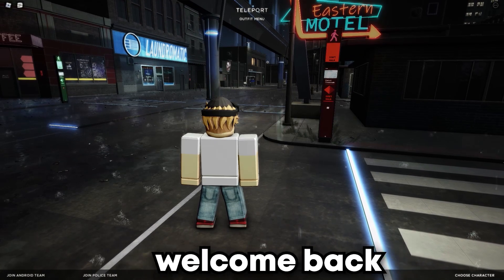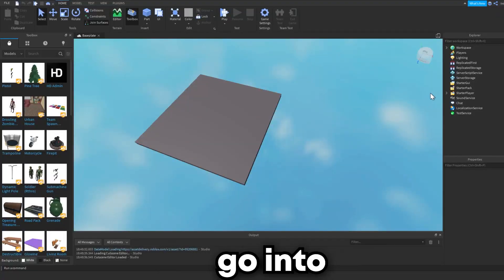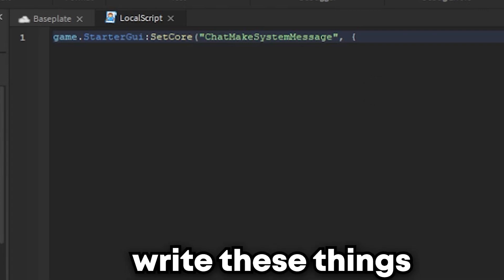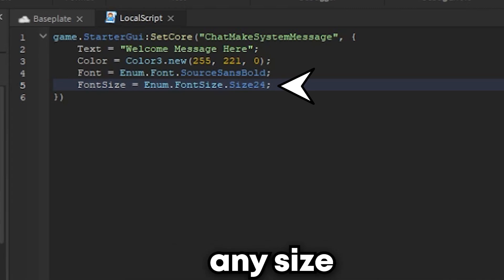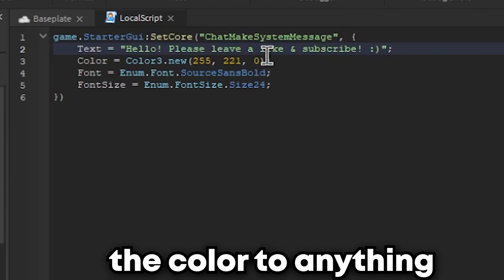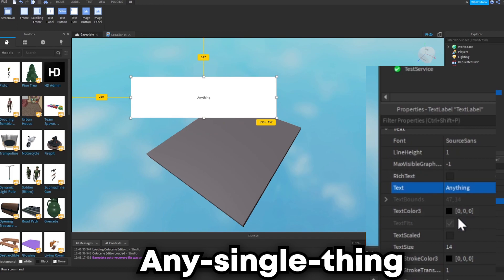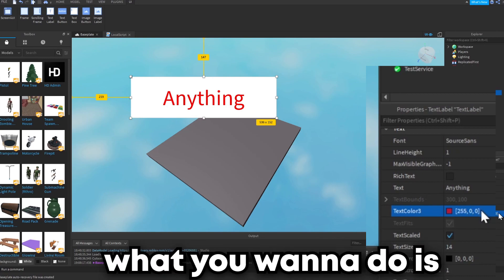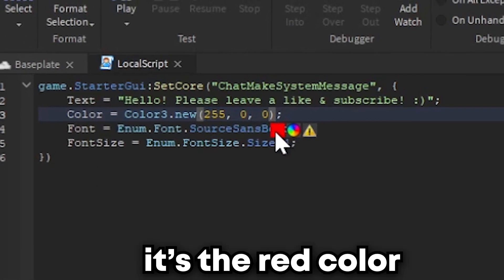How to create a CHAT WELCOMER in ROBLOX STUDIO 2021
🐾Social Media🐾

📜Script📜

Script is available in scripts in my discord server.

🐾Credits🐾